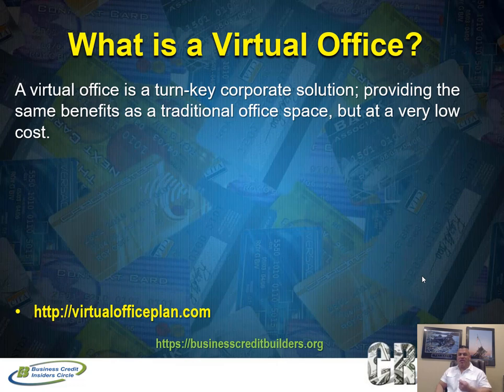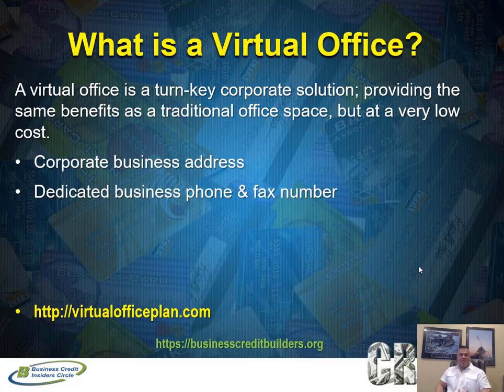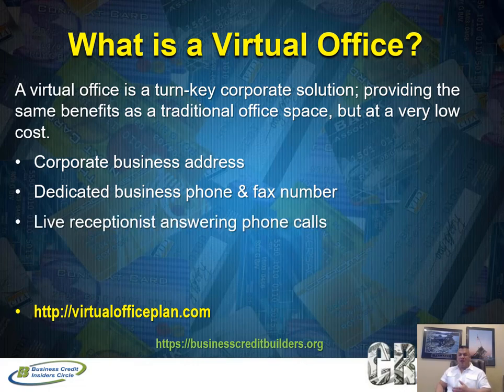Virtual Office Solution - Business Credit 2020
Is a virtual office solution right for your business? In this video learn how a virtual office creates a professional corporate image without the expense of an actual office. As a small business owner when it comes to leasing office space the cost can be very high.

Why would a virtual office be the solution for your startup or existing business? First, it provides major company components required in the business credit building process.

Plus, you get all the benefits of a brick and mortar location without the expense of running an actual office. A virtual office solution also provides the proper communication channels for a business all in one place.

Costs such as the monthly lease, hiring a receptionist, setting up a phone system, purchasing office furniture, etc. can add up to a lot of money. An alternative solution is getting a business virtual office.

For a flat monthly fee, you can receive all the corporate tools to operate a serious business; a dedicated business phone number, a live receptionist to answer incoming calls, a business address, company voice mail and a dedicated fax number to name a few.

Setting up a virtual office is the best and most cost-effective solution for a start-up or existing business aiming to keep operating expenses low while creating a professional corporate image. While there’s plenty of companies offering a business virtual office solution, this is the most affordable.

With over 650 locations to choose from, this virtual office provider enables you to establish a professional corporate image which is key when you start to build business credit.

Here are some benefits of setting up a business virtual office address include the following.

Business phone number – Select a local business phone number for your company. A local area code can help your business better connect with local customers. A local number appears more trustworthy and personable for local customers compared to an unrecognizable are code.

Receive a live receptionist –With a virtual office you get a live receptionist that answers incoming calls for your company.

Get a corporate address – Choose one out of 650 office locations for your company’s business location. Your business address can be used on company docs and credit applications.

Obtain a business fax number – Choose a local fax number for your company’s fax line.  A local area code can help your business with local customers when it comes to faxing.

Company voicemail – Get several voicemail boxes with individual prerecorded greetings. This will enable a business to improve its communication with customers after business hours.

A virtual office solution is a great alternative for a startup or existing businesses. All the corporate tools you need under one service; a business address, business phone number, 411 listing, fax number, live receptionist, voice mail and more.

For details on our virtual office solution check out the following.